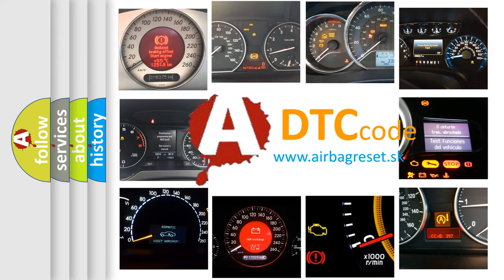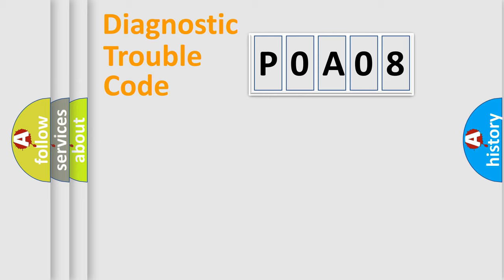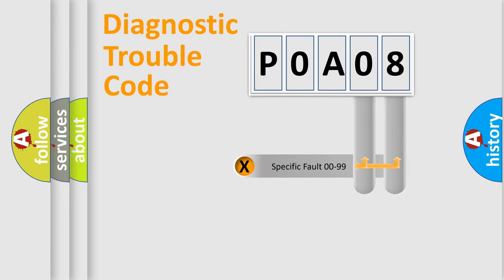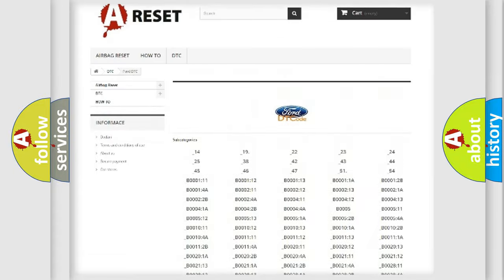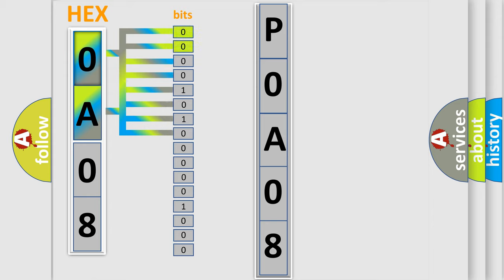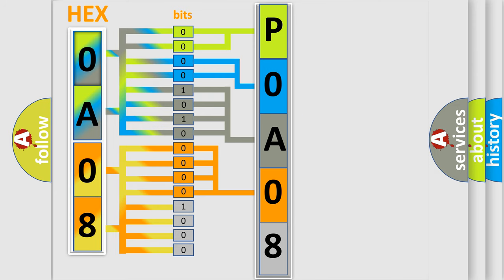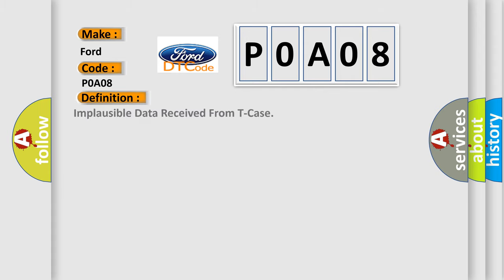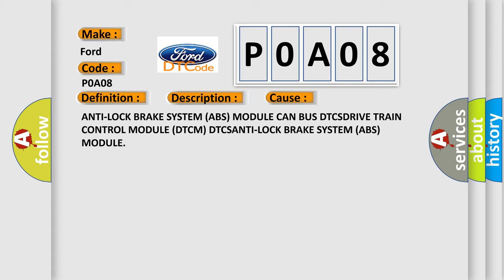DTC Ford P0A08 Short Explanation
Contents:
0:21 Basic DTC analysis according to OBD2 protocol standard.
1:48 Insight into programming
2:58 A diagnostically understandable description of the Diagnostic Trouble Code
3:05 Basic error definition

Make:
Ford
Code:
P0A08
Definition:
Implausible Data Received From T-Case
Description:
When the Anti-Lock Brake System (ABS) Module detects an incorrect CAN message from the Drive Train Control Module (DTCM).
Cause:
ANTI-LOCK BRAKE SYSTEM (ABS) MODULE CAN BUS DTCSDRIVE TRAIN CONTROL MODULE (DTCM) DTCSANTI-LOCK BRAKE SYSTEM (ABS) MODULE